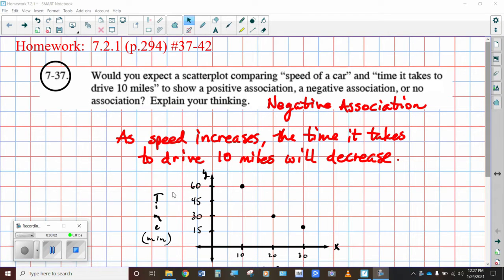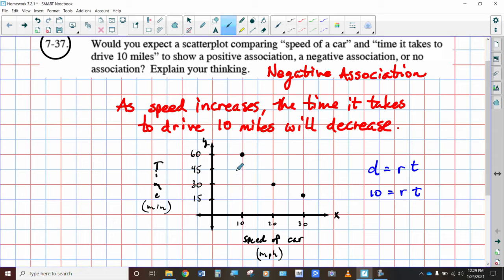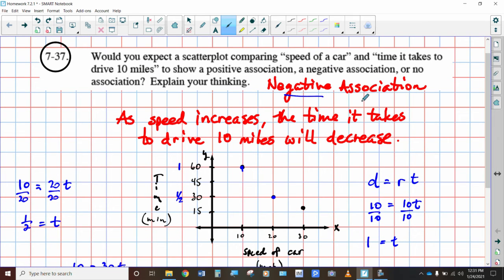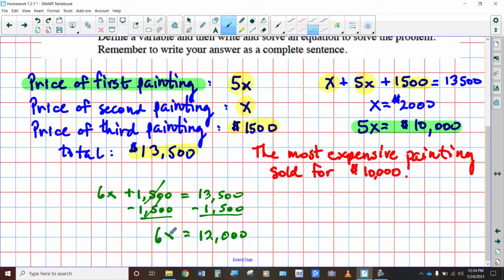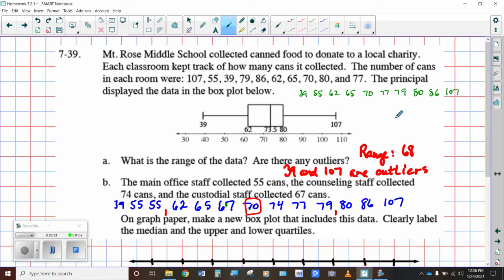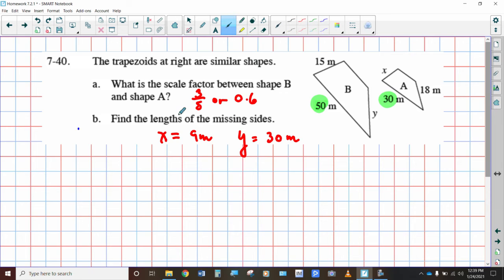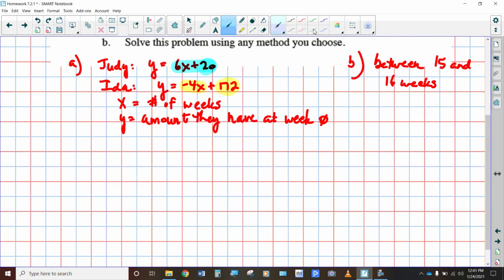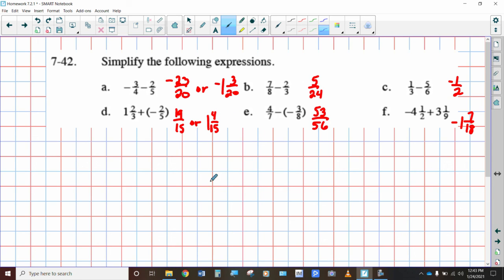8th Grade Homework Ch7 2.1